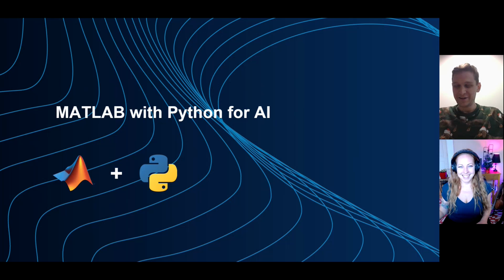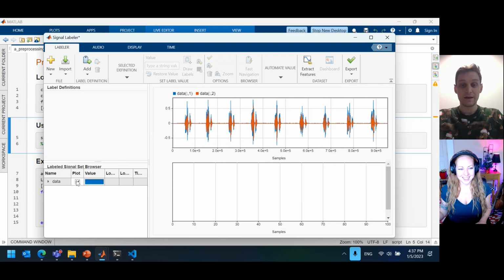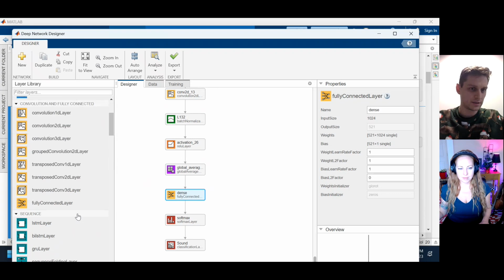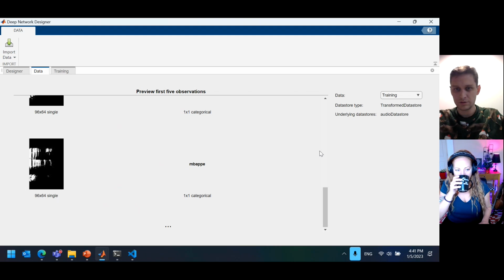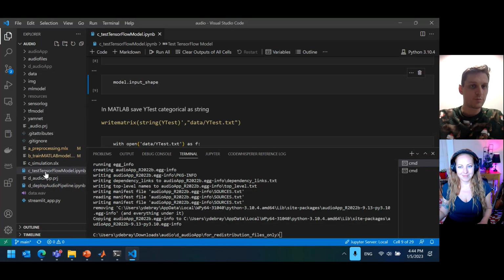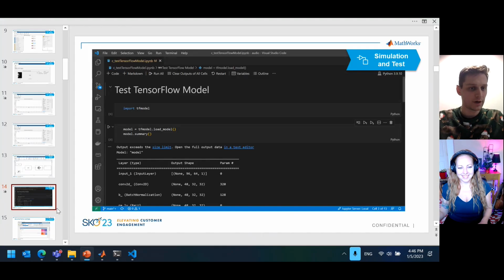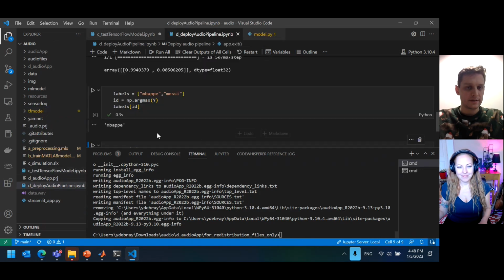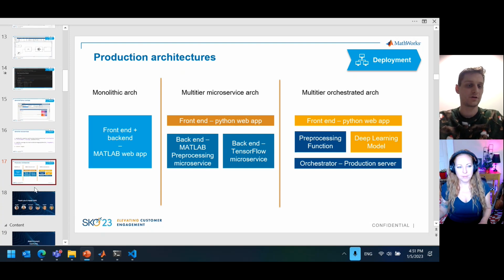Audio classification with MATLAB and Python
After the last football world cup, training an AI model to recognize fans shouting Messi or Mbappé